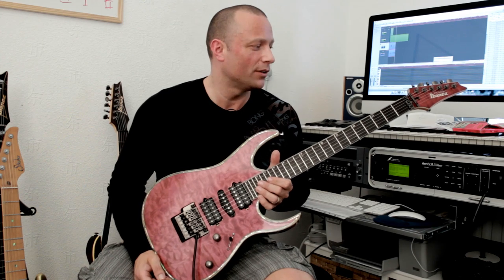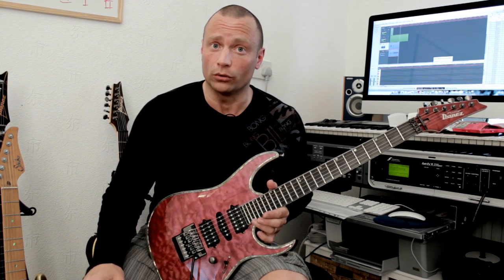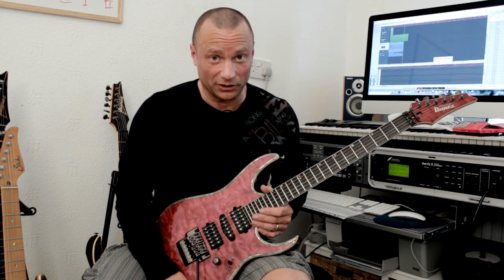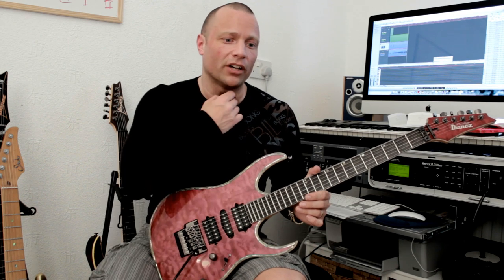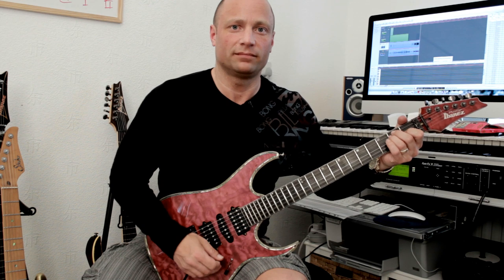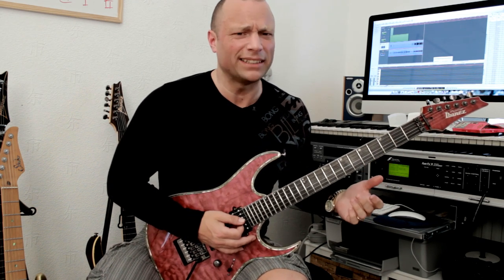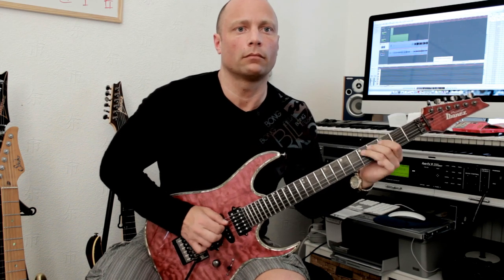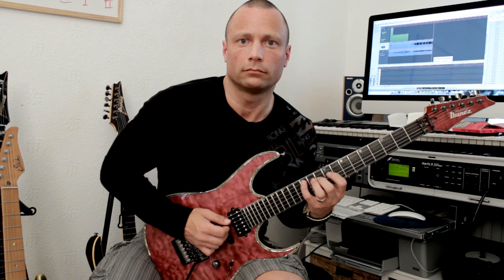Ibanez RGPR2 'Texas Special' Specs with Demo - Rick Graham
HD Video lesson with me Hi guys, hope this answers some of your questions and I hope you enjoy the video!